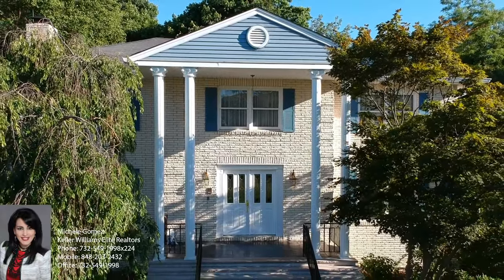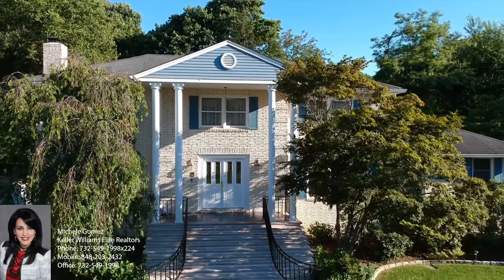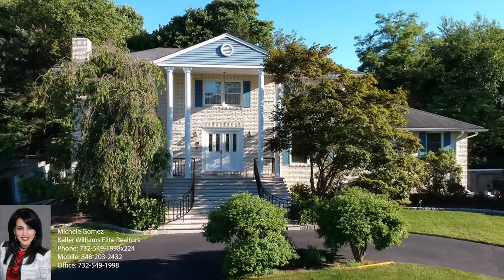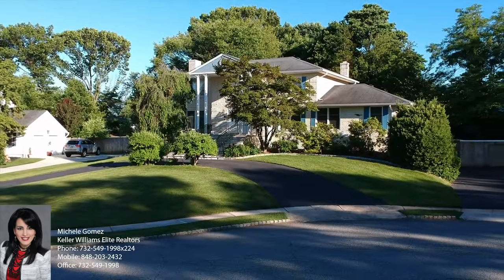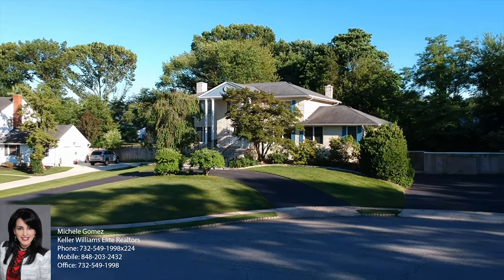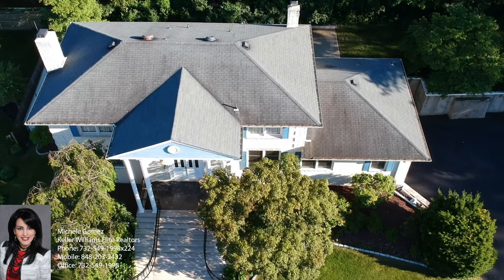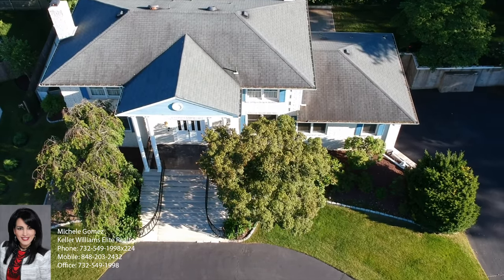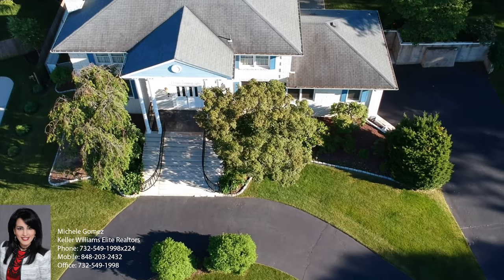59 Eugene Boulevard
Call Michele Gomez with Keller Williams Elite Realtors